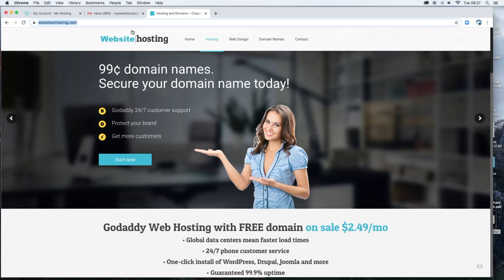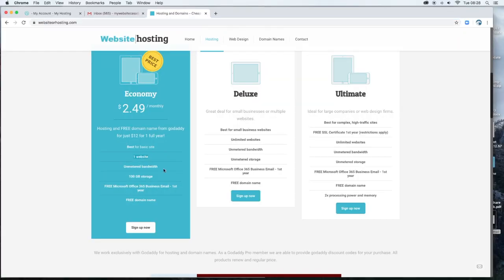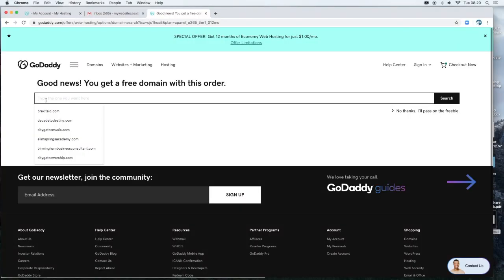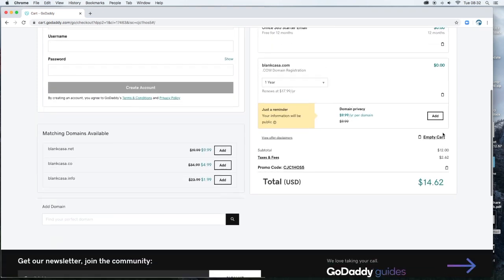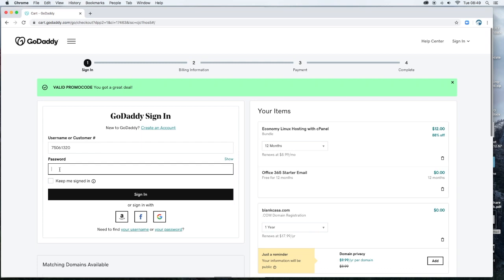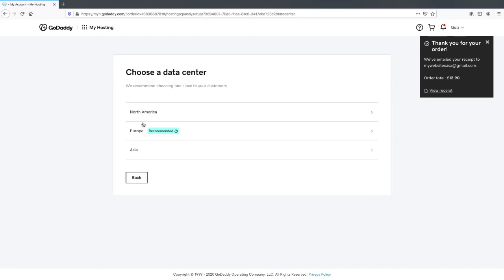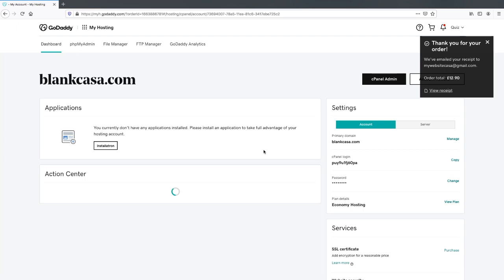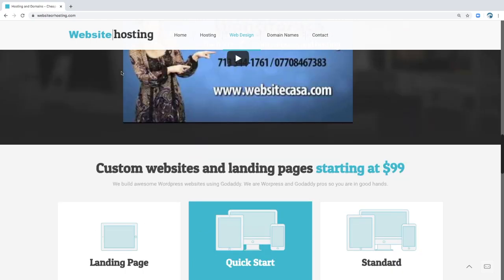How to get cheap hosting from Godaddy - Discount code for hosting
We are Websitecasa in Houston, Texas. We build websites.

This tutorial will show you step by step, how to set up a domain and hosting with Godaddy, so that you can get a website live on the web and ready for editing.

Quick links:
Economy hosting - 1:30
1 website
100 GB storage capacity
Free Office 365 Email - 1st year
Free domain - with annual plan

Deluxe hosting - 1:32
Unlimited websites
Unlimited storage capacity
25 databases

Ultimate hosting - 1:35
Unlimited websites
Unlimited storage capacity
2x Processing Power
Unlimited databases
Free Premium DNS
Free SSL Certificate - 1 year

Get a REE domain name - 2:20
New Godaddy customers - 3:55
Existing Godaddy customers
Selecting a server country - 5:30
Delegate access - 6:30